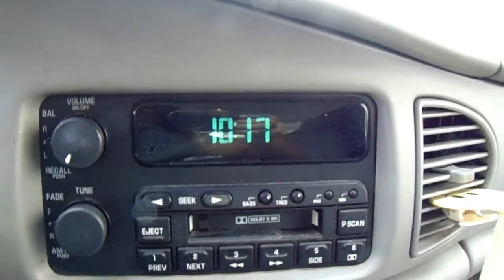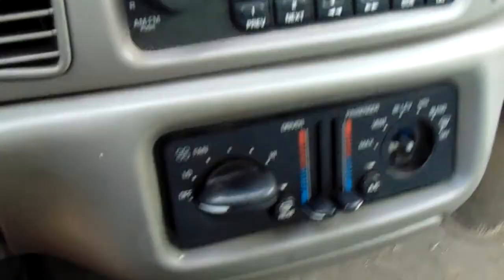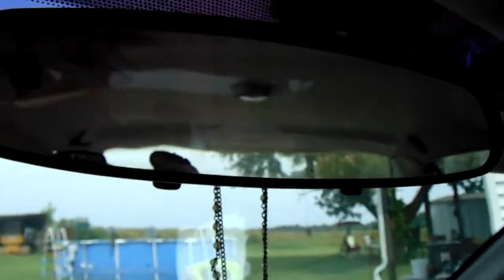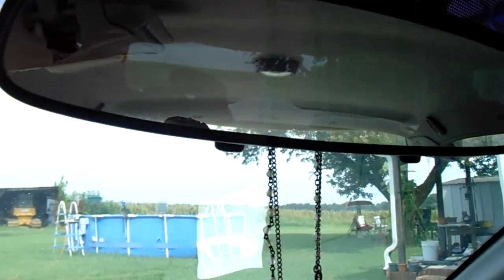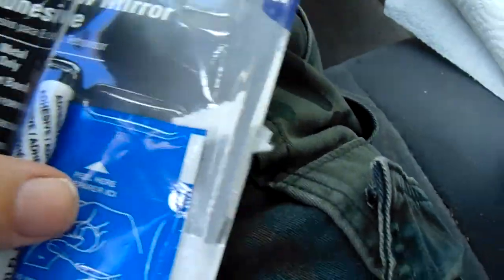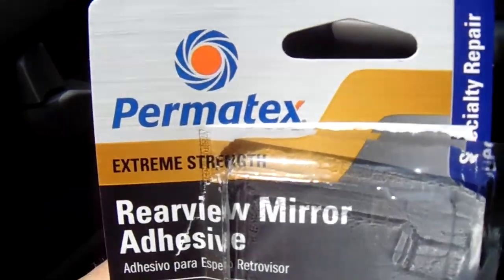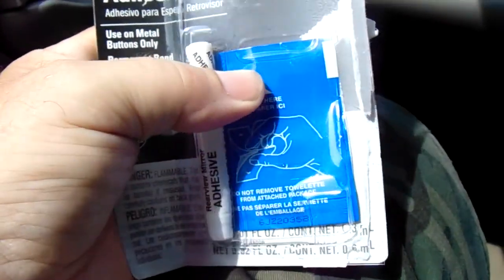rearview mirror AGAIN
4th time  REATTACHING CAR rear view mirror, I SAID THE  NAME "SONY"  so all the  COPYRIGHT  bullshit might  off a "WARNING  TO ME" - so you know!